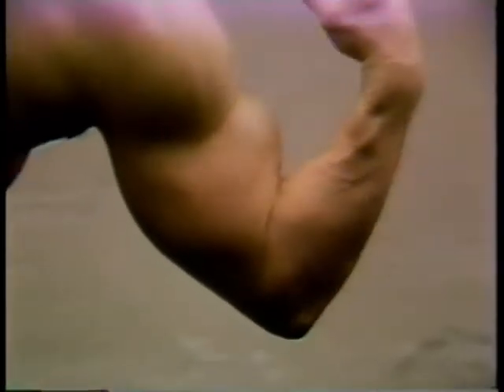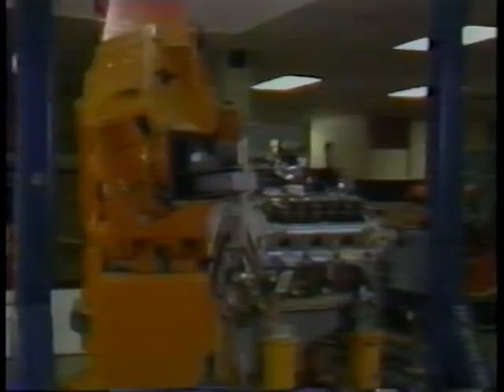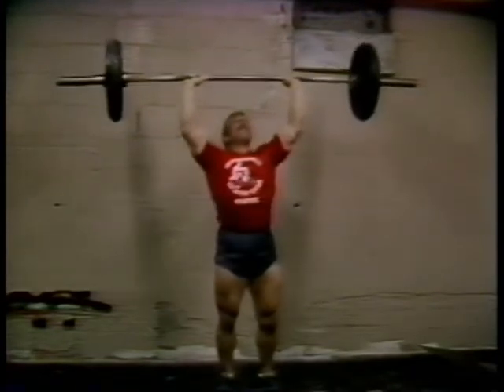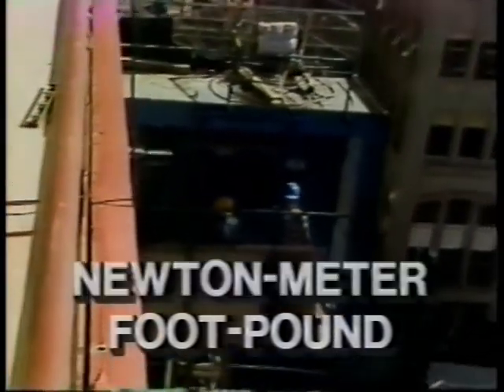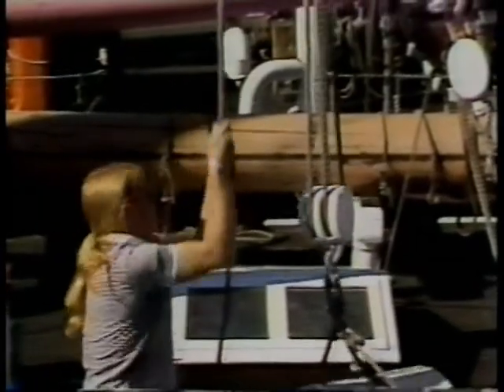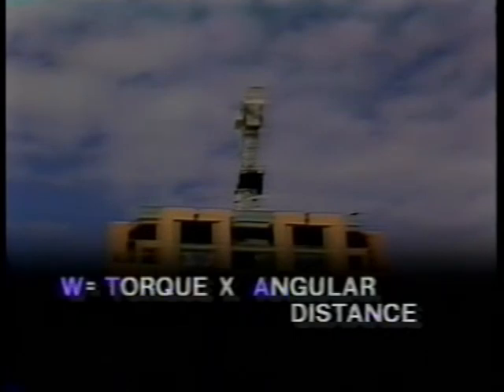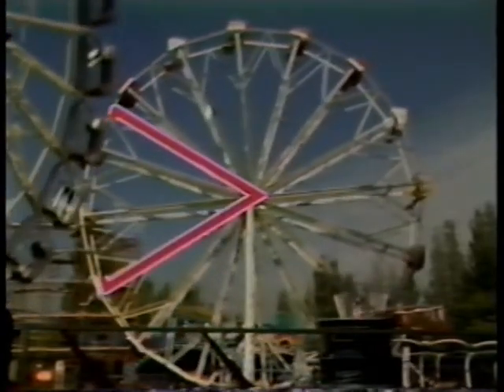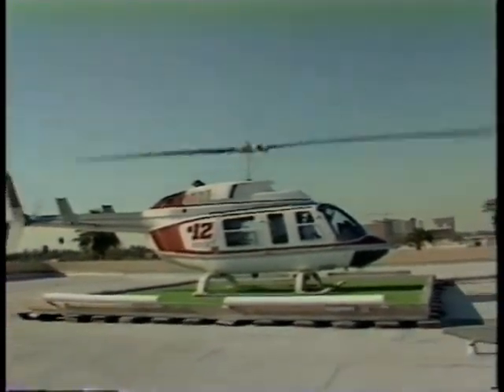Mechanical Systems and Work -- Principles of Technology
Here is a segment on mechanical systems and work from "Principles of Technology.  You will learn force x distance and other measurements of work.